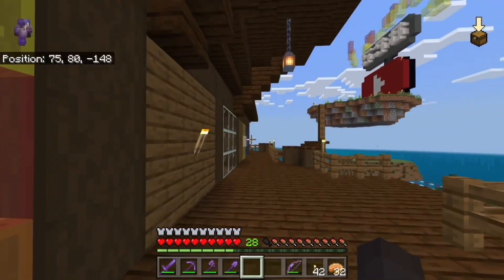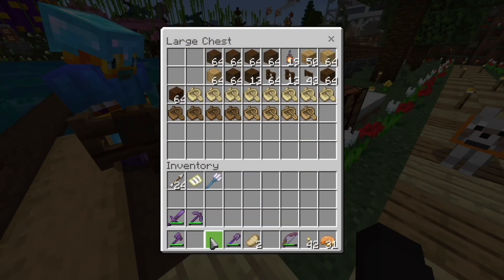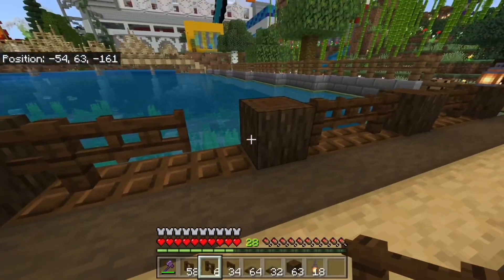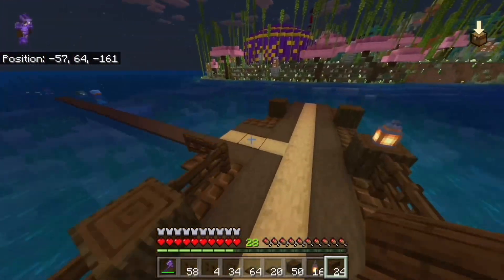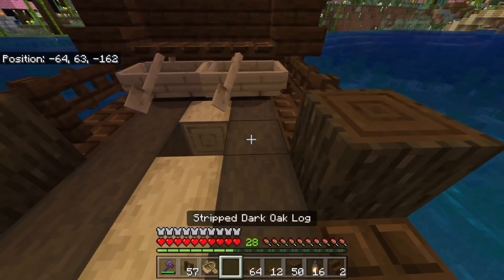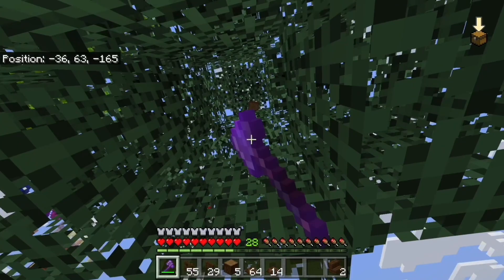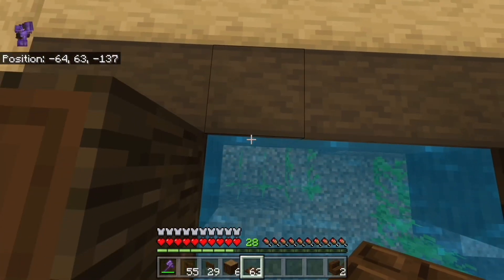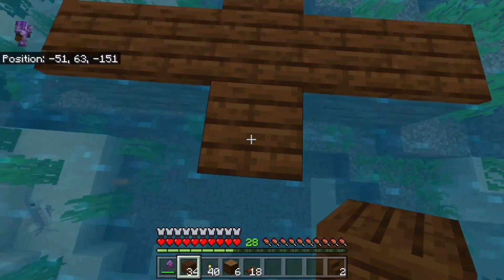Paradise Island | Just a wooden platform.. (110)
Hey guys! In this video of Paradise Island I build my brand new fishing dock!

*^*TAGS*^*